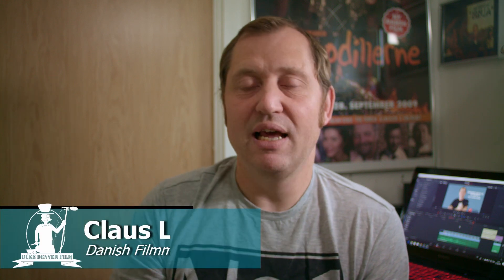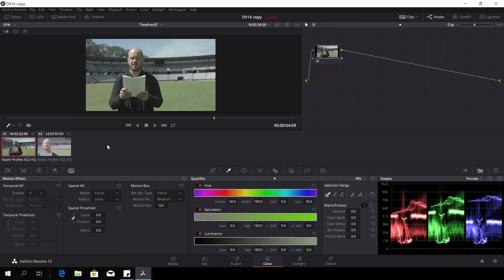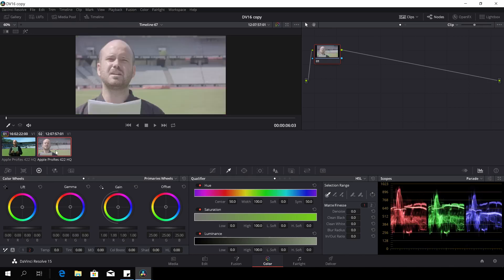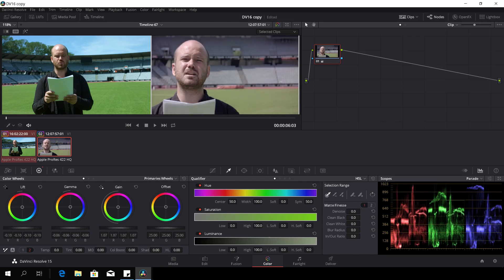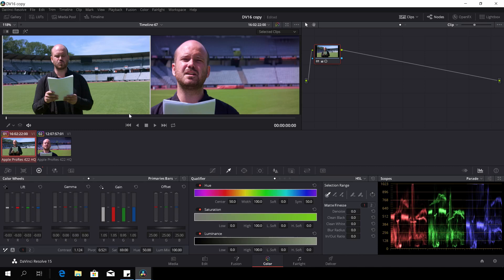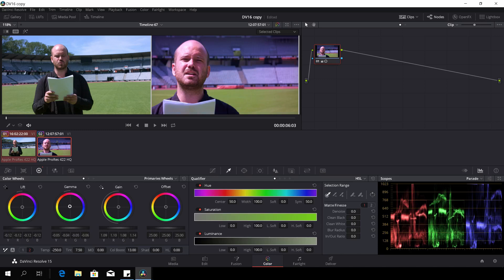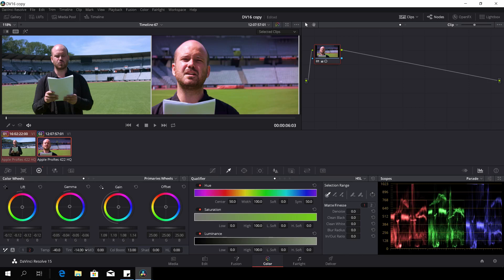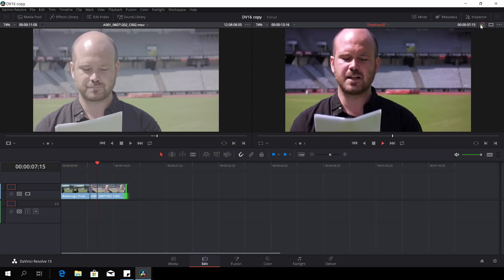Davinci Resolve 15 Tutorials episode 23 "SHOT MATCH"